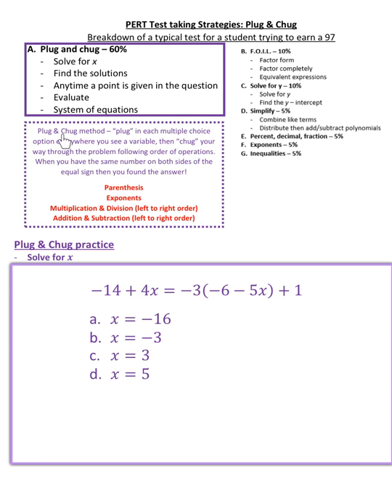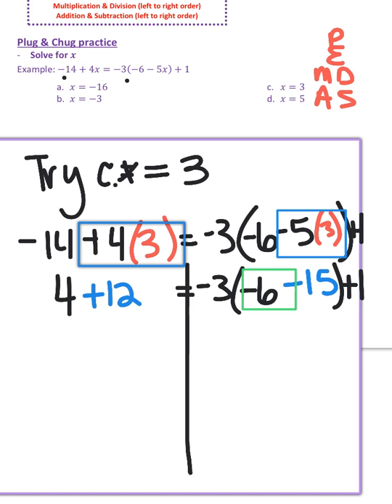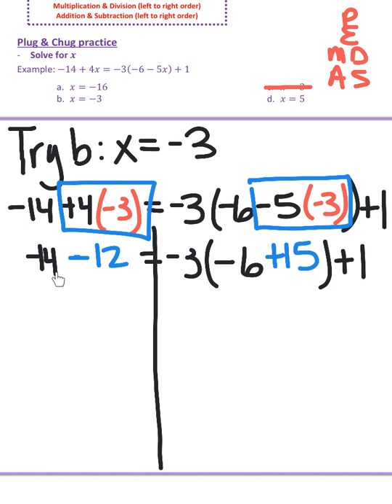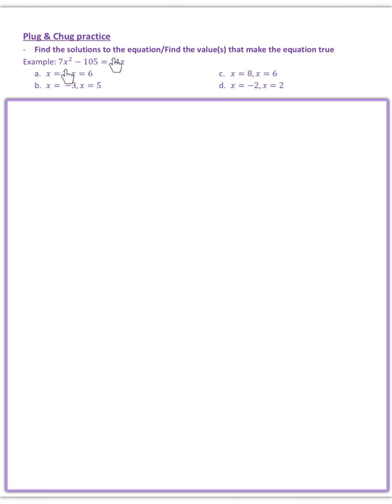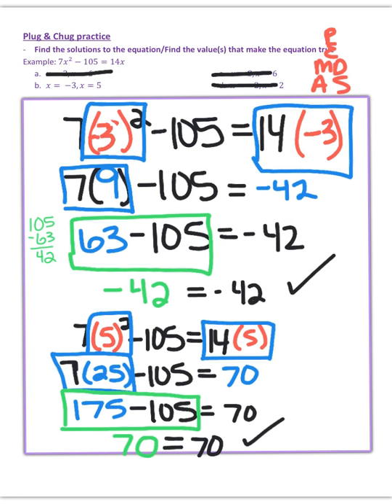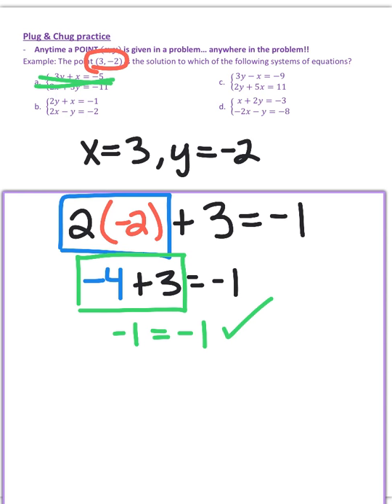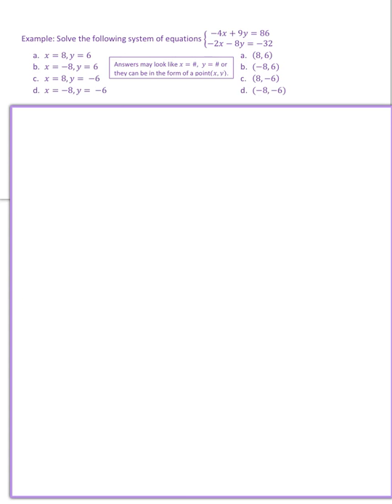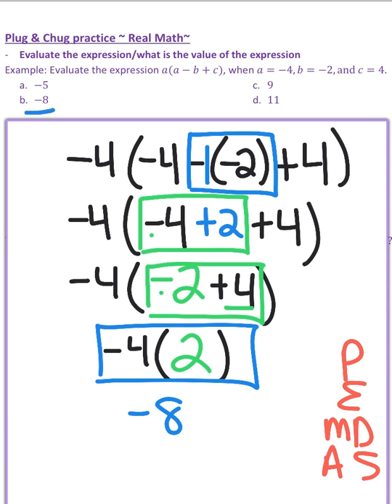PERT Test taking strategies - Plug & Chug